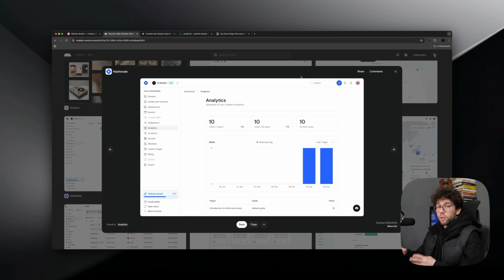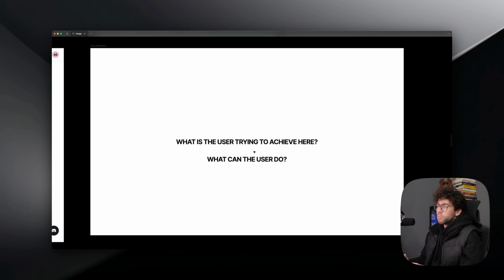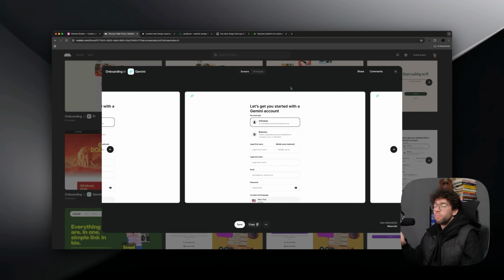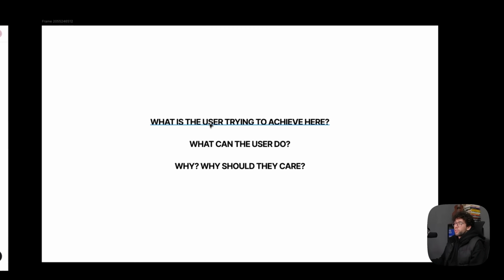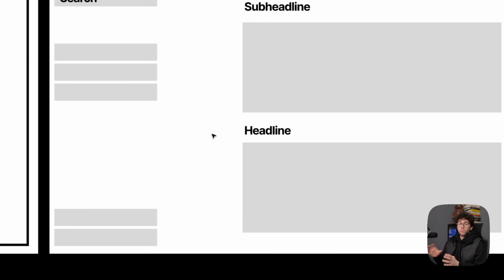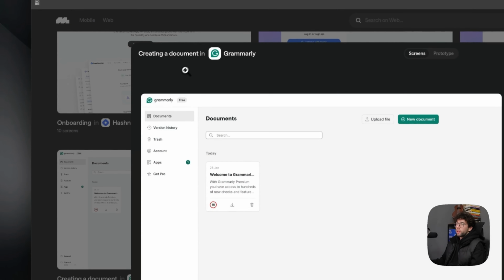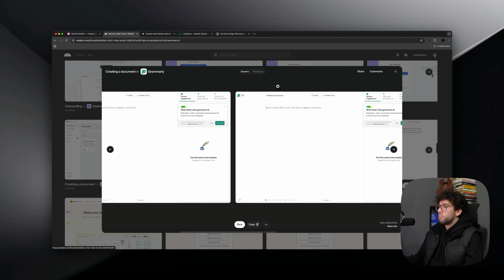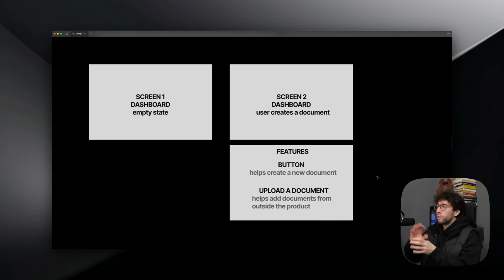How to Design Better Than 99% Of People in 20 Mins